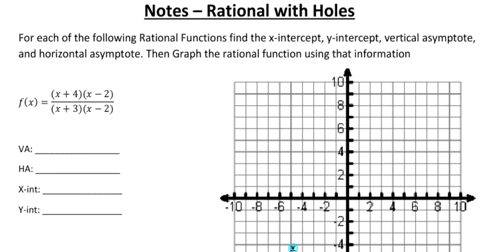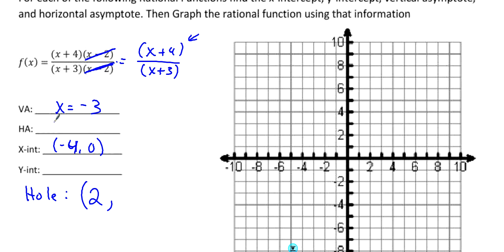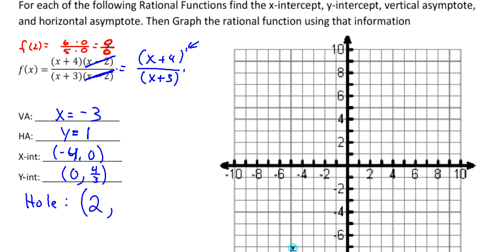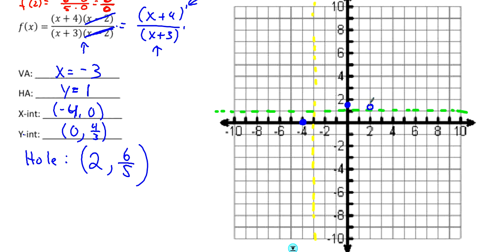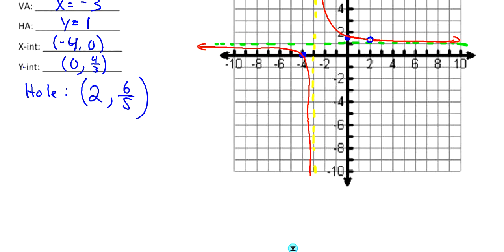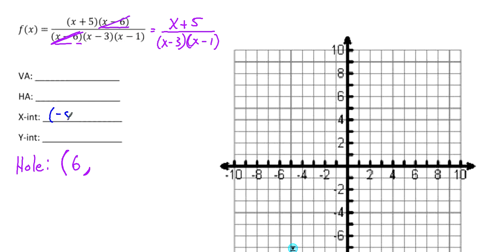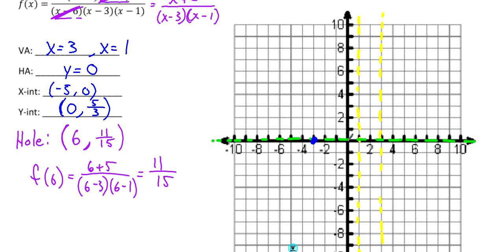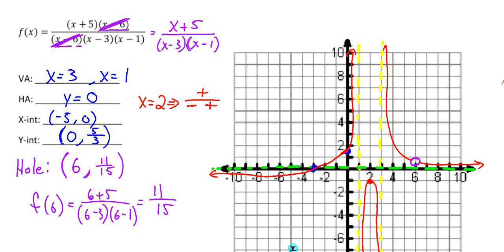Notes Rationals with Holes